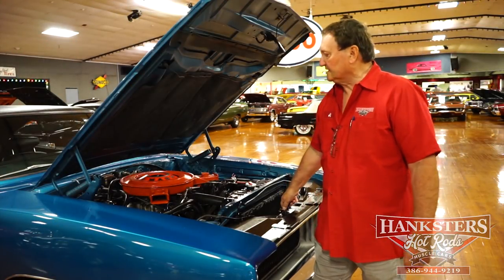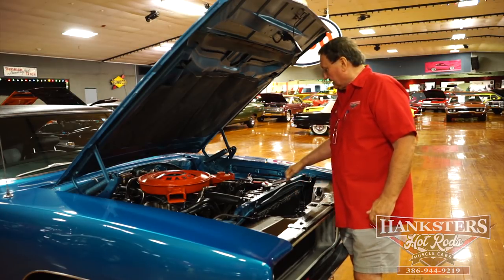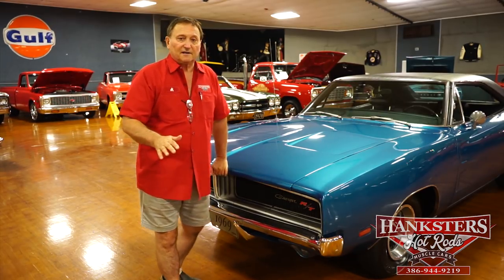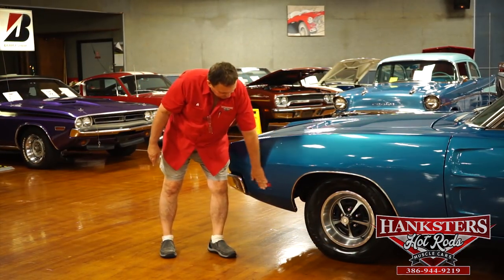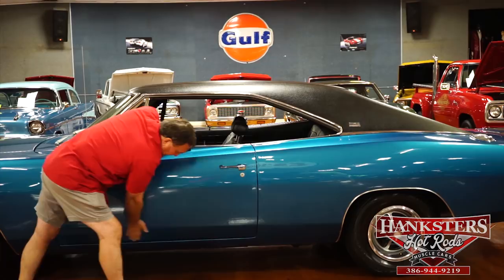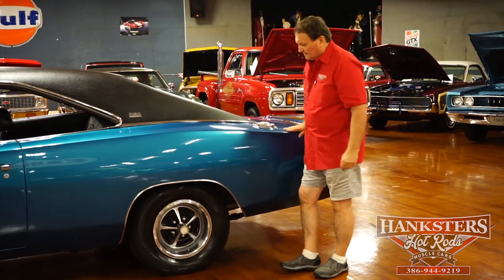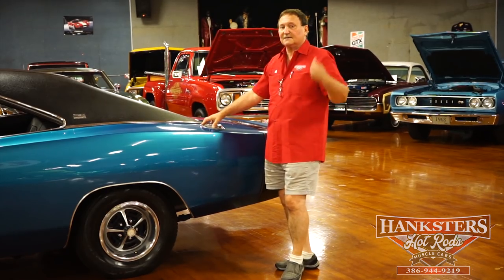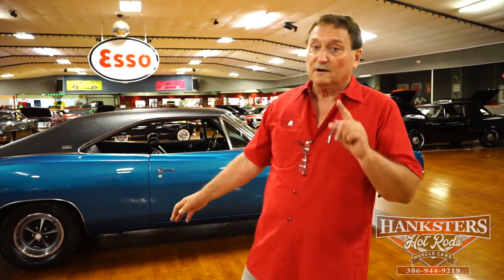1969 DODGE CHARGER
Come Check Out Our 69 Charger Here At Hanksters In Daytona Beach Florida. For Pictures And More!